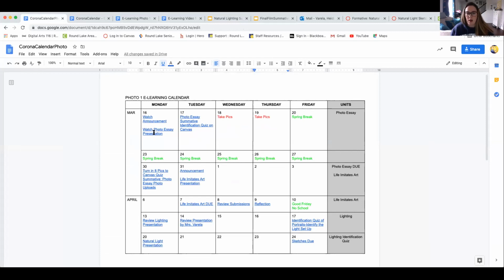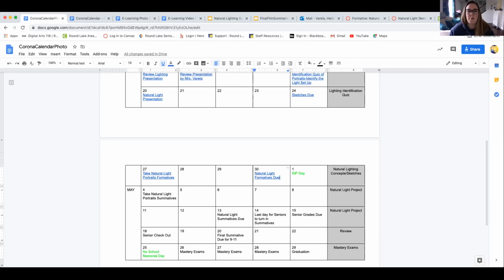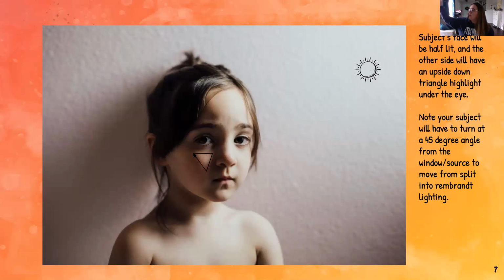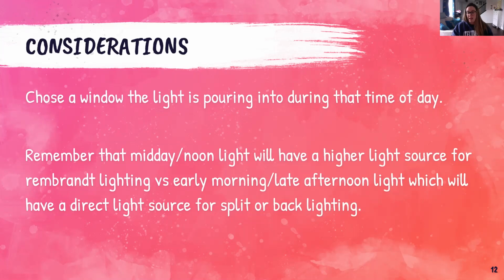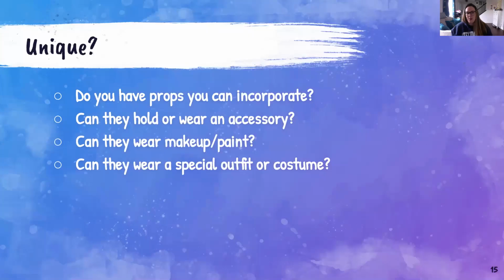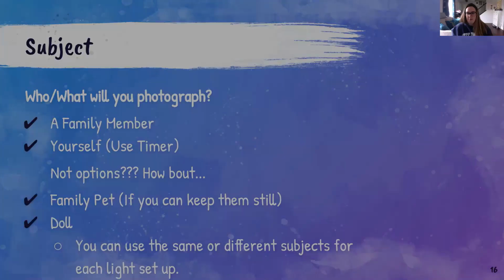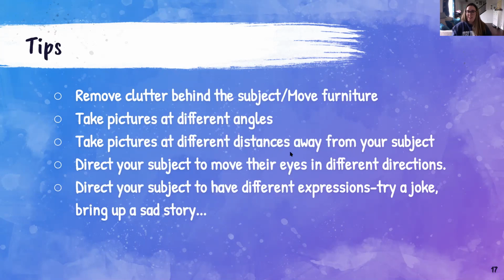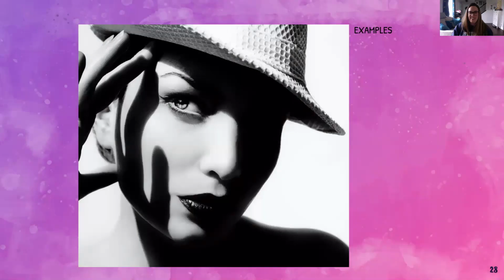Natural Lighting Presentation for Photo 1